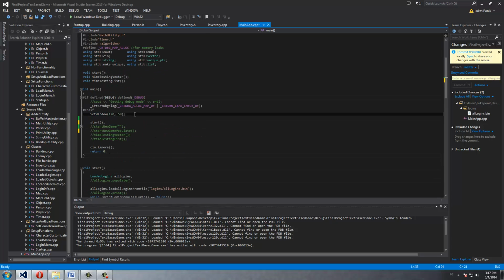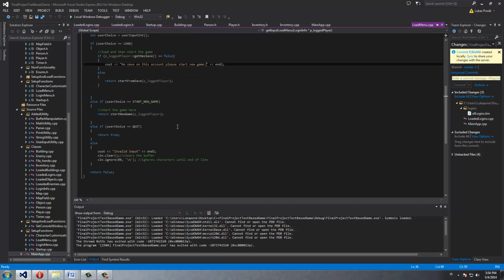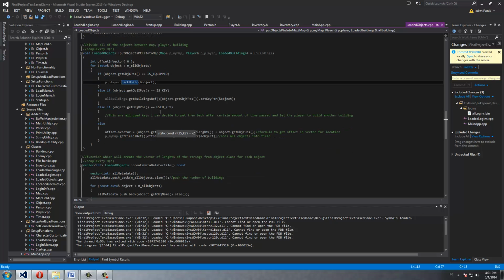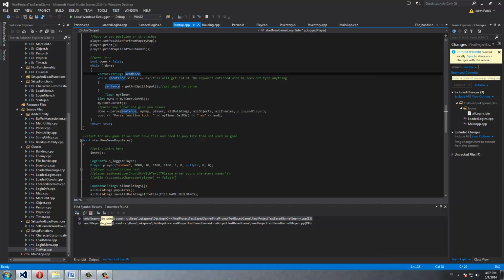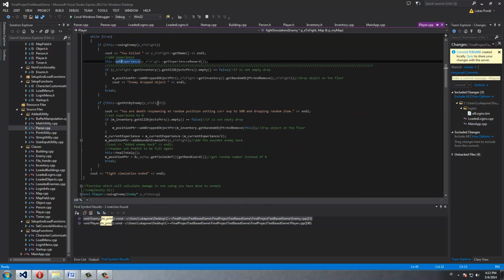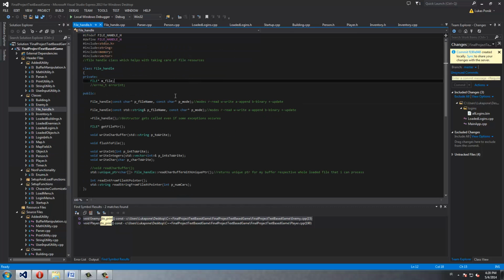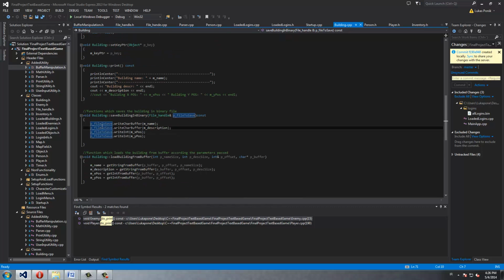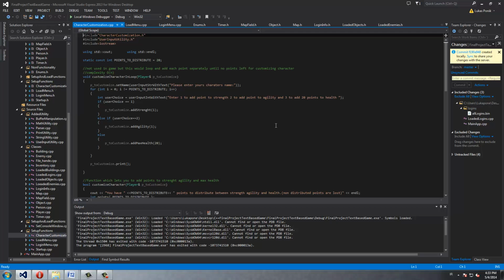C++FinalProjectTextBaseGamePt3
Simple text based game with comments on complexity and timing.